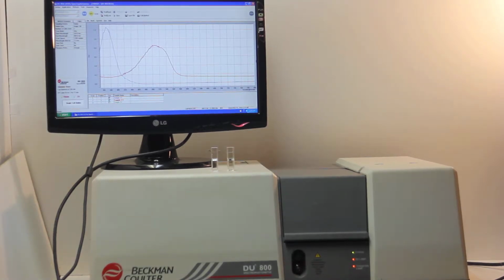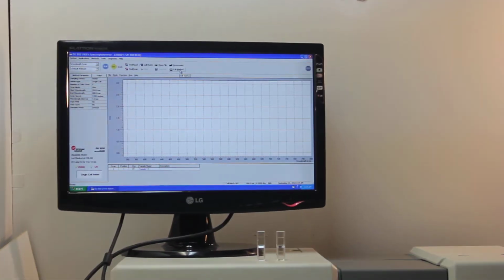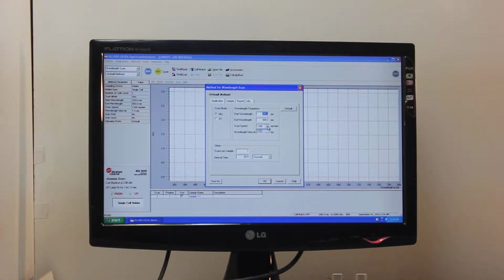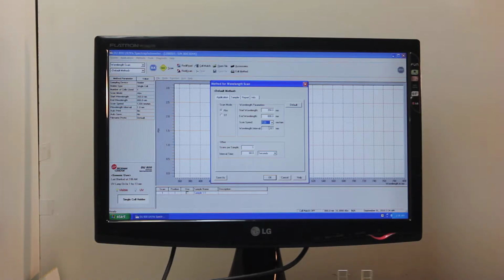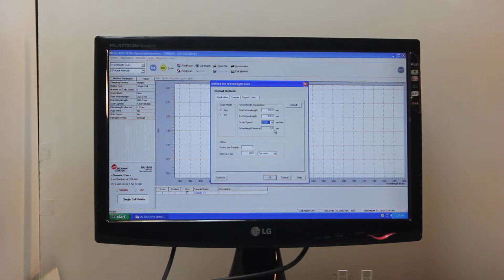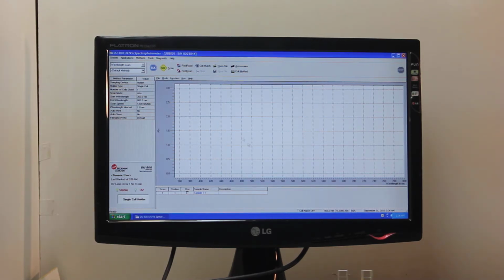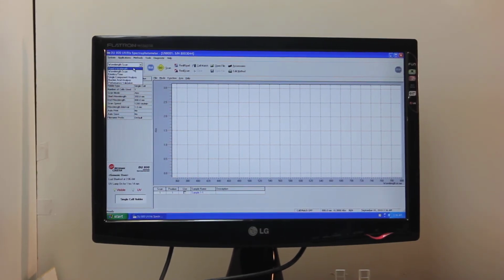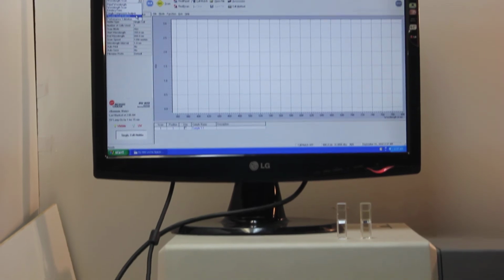DU 800 UV/Visible Spectrophotometer 2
DU 800 UV/Visible Spectrophotometer